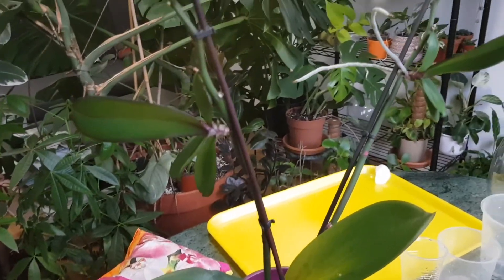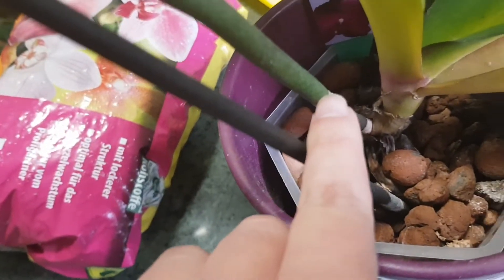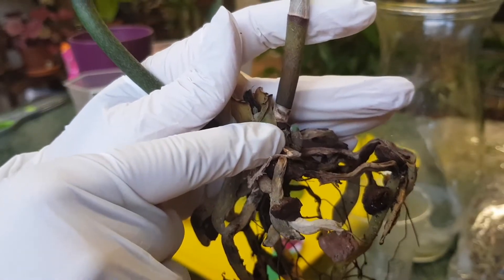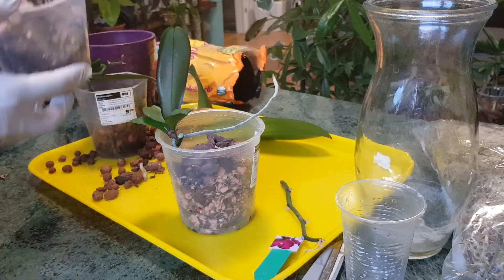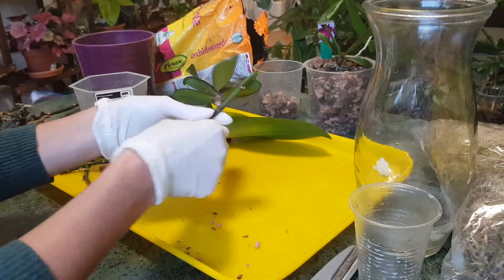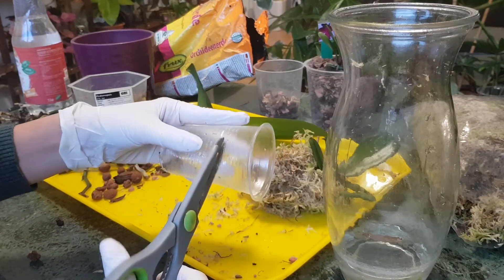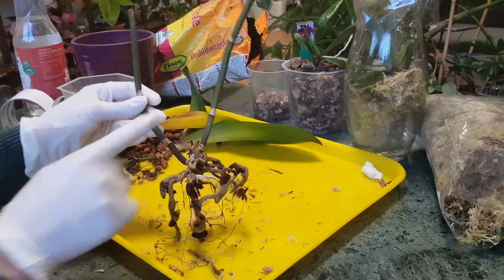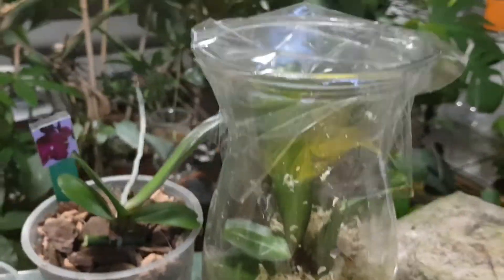KEIKI orchid | How to Plant a Baby Orchid with NO ROOTS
In this video, I'm showing you how you can plant orchid keikis, if they have long enough roots. Also, you will learn what you can do with the baby orchids, when they still do not have any roots. Showing you my experience of removing orchid keikis from the flower spikes, planting baby orchids in medium and using moss to help abby orhids to grow roots. Also, I have tried to propagate from flower spikes. Soon, I will update you about the results.

00:00 Introduction
00:37 Phalaenopsis orchid stem rot
02:38 How to remove baby orchids from flower spikes
03:15 Orchid leaves turn yellow
05:00 When and how to remove a keiki
05:37 How to use hydrogen peroxide for orchids
06:20 How to plant an orchid keiki in a pot
06:43 What medium to use for orchids
08:29 How to plant orchid keiki without roots
09:27 How to make a greenhouse for orchid keiki
10:54 How to use moss for growing orchids
13:43 How to make orchid flower spikes to sprout
14:45 How to propagate orchids from flower spikes